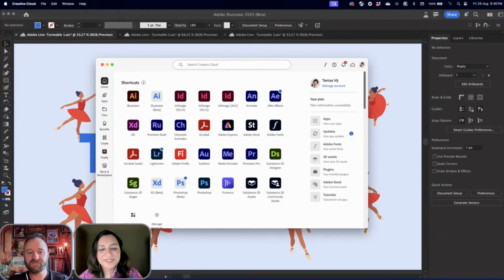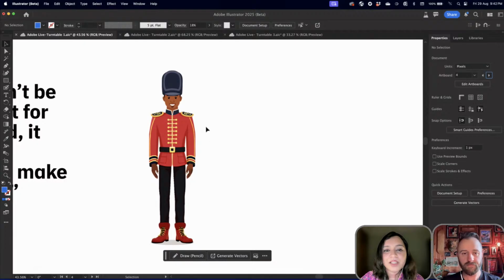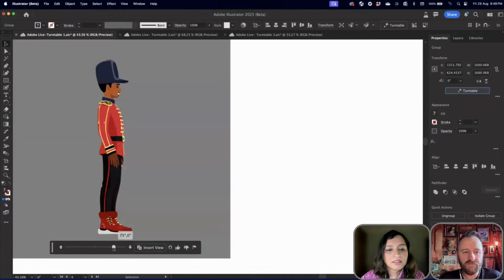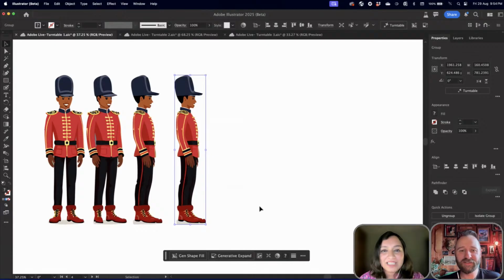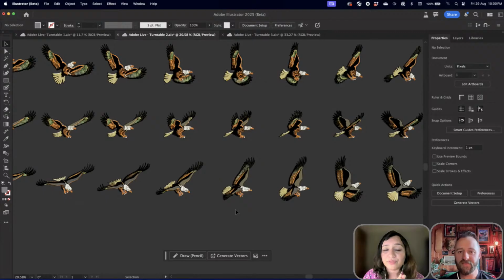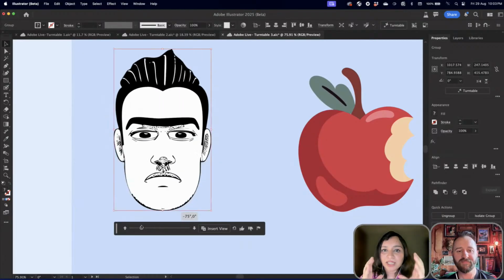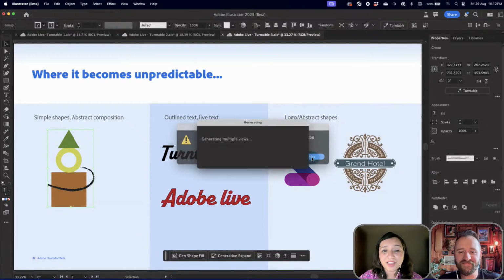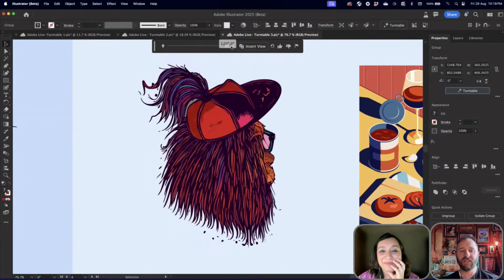The Feature That’s Turning Heads: Illustrator’s Design Team Goes Live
Tune in to meet the team behind Illustrator’s newest beta feature and discover how innovations in the program are continually being shaped together with the community! Join Luke Choice and Taniya Vij for real-world examples, pro tips, and an inside look at the design process. Plus, share your feedback to help shape the future of Illustrator!

Luke Choice is a digital artist with over 20 years of experience across multiple facets of design, including illustration, typography, 3D design, and animation. He is currently part of the Adobe team as a Design Community Advocate, where he focuses on connecting with creators and fostering a positive, inclusive environment that supports growth, inspiration, and creative exploration | @vevletspectrum